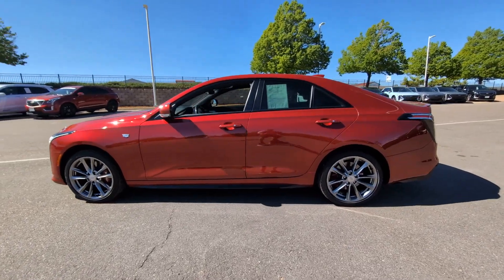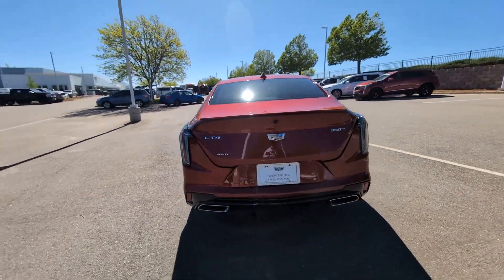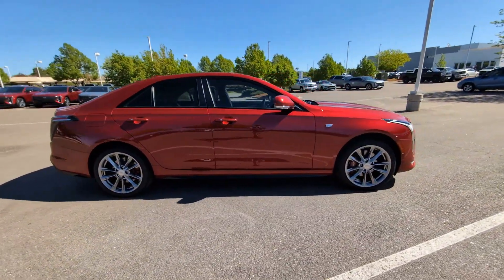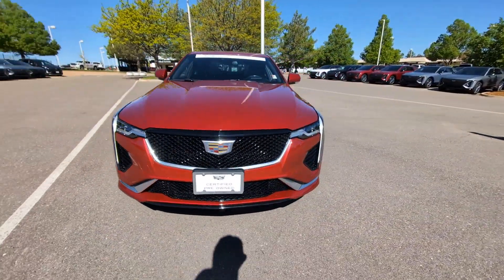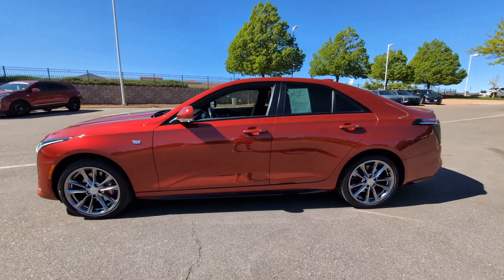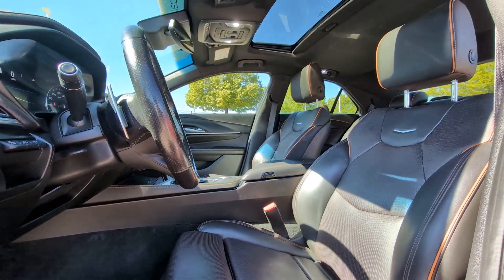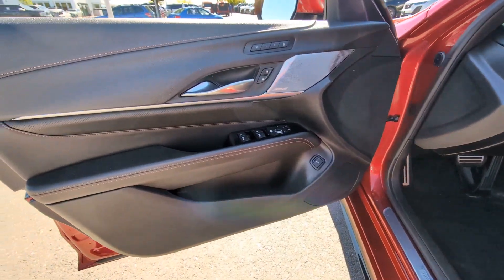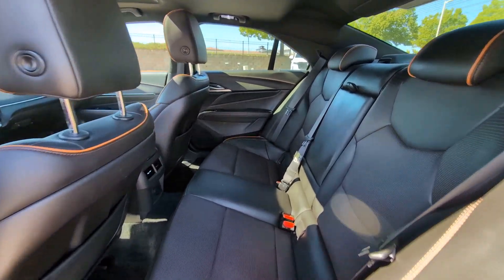2020 Cadillac CT4 Lone Tree, Littleton, Denver, Englewood, Highlands Ranch L0134933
Red Obsession Tintcoat Used 2020 Cadillac CT4 Sport available in 8201 Parkway Drive, Lone Tree, Colorado at John Elway Cadillac of Park Meadows. Servicing the Lone Tree, Littleton, Denver, Englewood, Highlands Ranch, CO area.

FIVE-STAR DETAIL GM Certified CLEAN CARFAX! Navigation 2 Sets of keys 2020 CADILLAC CT4 SPORT EXTERIOR: RED OBSESSION TINTCOAT INTERIOR: JET BLACK BOSE PREMIUM SUROUND SOUND 14 SPEAKER AUDIO SYSTEM NAVIGATION CLIMATE PACKAGE TECHNOLOGY PACKAGE DRIVER ASSIST PACKAGE DRIVER AWARENESS PACKAGE HEADS UP DISPLAY HEATED STEERING WHEEL HEATED AND VENTILATED FRONT SEATS APPLE CARPLAY AND ANDROID AUTO CT4 Sport 4D Sedan 2.0L Turbocharged 8-Speed Automatic AWD Red Obsession Tintcoat Jet Black w/Jet Black Accents w/Leather-Appointed Seating Surfaces 8 Diagonal Color Reconfigurable DIC Display Advanced Adaptive Cruise Control Air Ionizer Automatic Heated Steering Wheel Bose Premium Surround Sound 14-Speaker System Climate Package Driver Assist Package Driver Awareness Plus Package Driver Power Lumbar Massage Seat Enhanced Automatic Emergency Braking Following Distance Indicator Front Passenger Power Lumbar Massage Seat Head-Up Display Heated Driver & Front Passenger Seats IntelliBeam Automatic High Beam On/Off Lane Change Alert w/Side Blind Zone Alert Lane Keep Assist w/Lane Departure Warning Navigation System Radio: Cadillac User Experience w/Embedded Nav Rear Cross Traffic Alert Reverse Automatic Braking SiriusXM Radio Technology Package Ventilated Driver & Front Passenger Seats Wheels: 18 Premium Painted Alloy. 2020 Cadillac CT4 Red Obsession Tintcoat Sport AWD 8-Speed Automatic 2.0L TurbochargedbrbrCONFIDENCE AND PEACE OF MIND? THEY COME STANDARD. RIGOROUSLY TESTED FOR QUALITY every Certified Pre-Owned Cadillac receives a meticulous 172-point inspection to ensure it meets our stringent mechanical and appearance standards. The ALL NEW fully transferable 5 Year UNLIMITED MILE LIMITED Warranty is a true extension of the New Vehicle Bumper-to-Bumper Warranty. When a vehicle meets our standards for certification we are so confident in its quality that we back it up with our 1-year/unlimited-mile limited warranty. Your Certified Pre-Owned Limited warranty activates as soon as the vehicles original Bumper-to-Bumper Limited Warranty expires. Thats 5 years of worry-free protection on every Cadillac Certified Pre-Owned vehicle and the best part is you never have to look at the odometer! 5 YEAR - UNLIMITED-MILE LIMITED WARRANTY NATIONWIDE CADILLAC CERTIFIED SERVICE 24-HOUR ROADSIDE ASSISTANCE FOR THE LIFE OF THE WARRANTY John Elway Cadillac Dealer Denver 15 minutes from Downtown Denver!brbrRecent Arrival! 23/32 City/Highway MPGbrbrbrVisit Colorados #1 Cadillac dealer and test drive this vehicle today. John Elway Cadillac of Park Meadows is only 15 minutes from Denver and with the largest Cadillac inventory in Colorado why go anywhere else? Our upfront discounted Elway Price is posted on every vehicle so that we ensure you get the best price for the best vehicle. Whether you are looking to purchase or leasewe have terrific financing available. John Elway Cadillac or Park Meadows is committed to outstanding customer service and we look forward to being your Cadillac dealer serving Denver Highlands Ranch Littleton Greenwood Village Centennial and the surrounding areas.